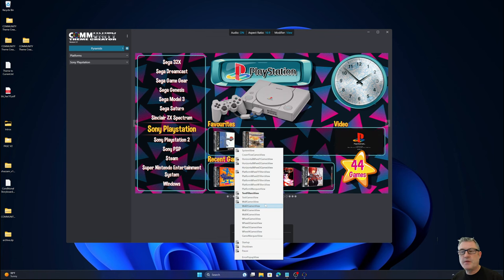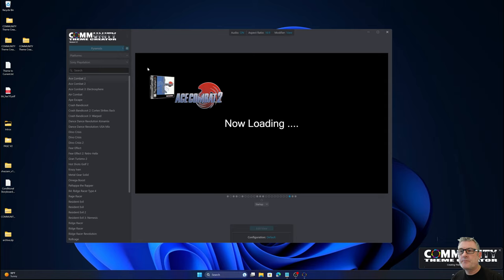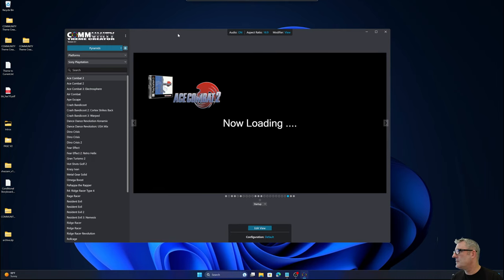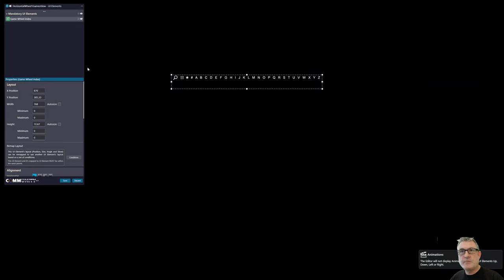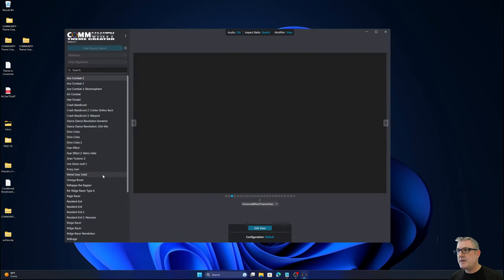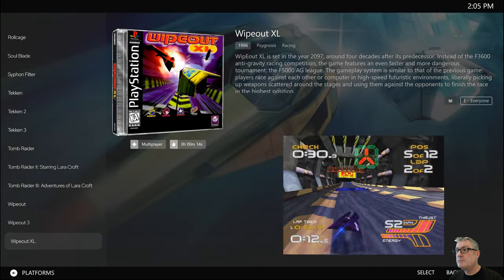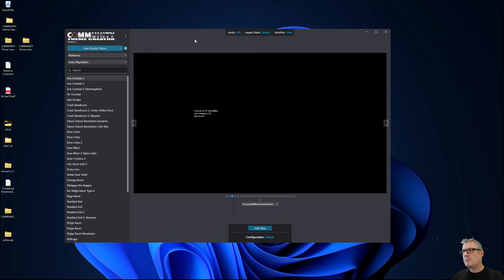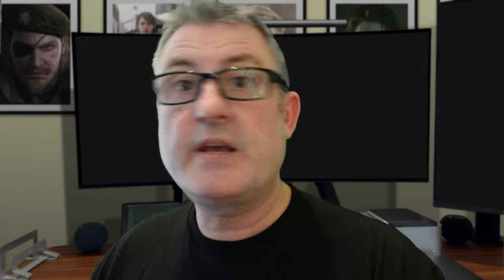COMMUNITY Theme Creator 3.1 - Progress Update 1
Early access to 3.1

New Features
- Design and publish Startup, Shutdown and Pause views.
- Wheels can be deleted from a view.
- User source utilizes new tags to separate code based on its intended usage.